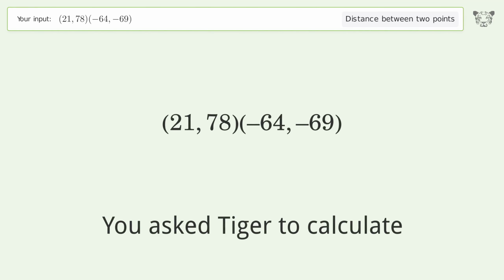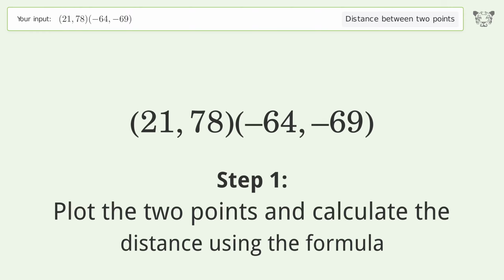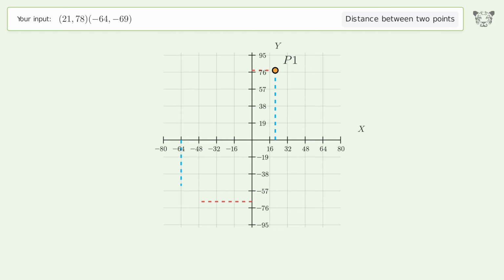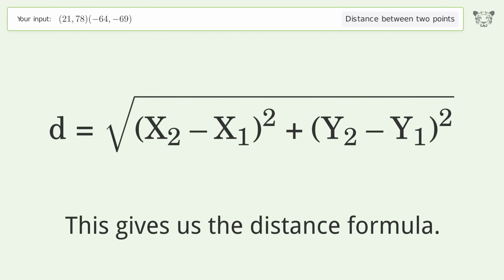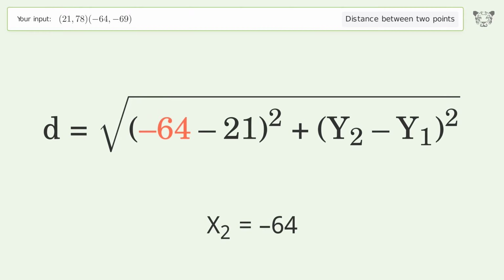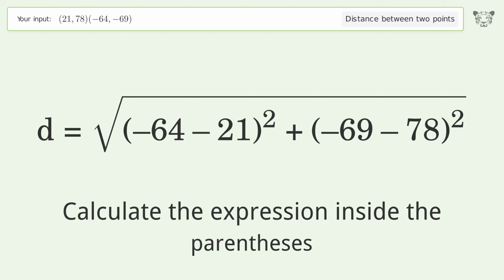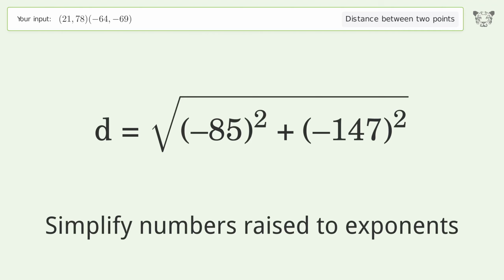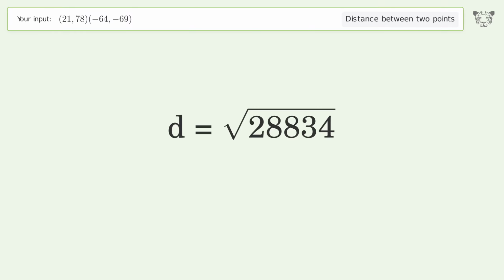Find the distance between two points p1 (21,78) and p2 (-64,-69): Step-by-Step Video Solution